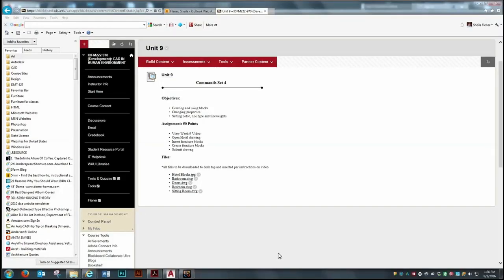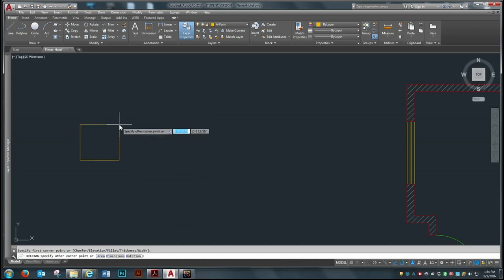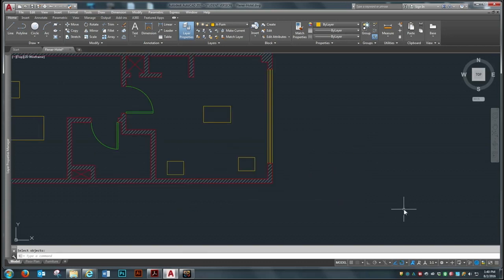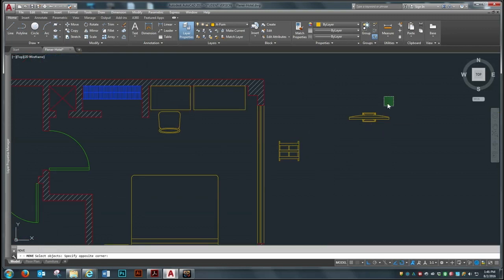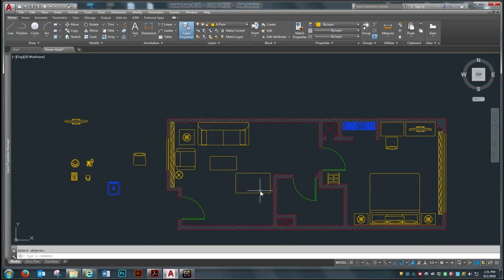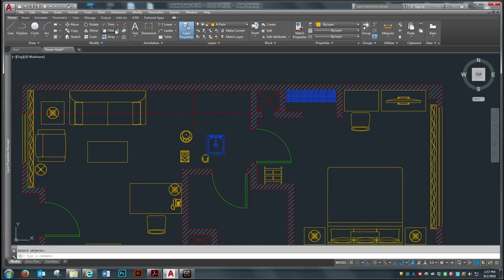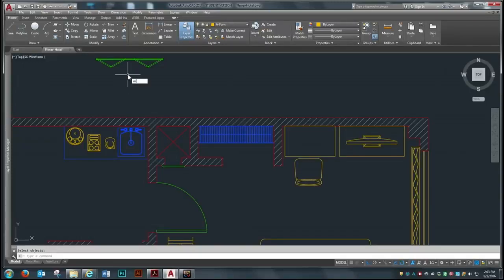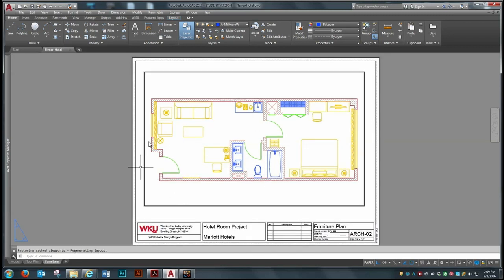Autocad 9 CC